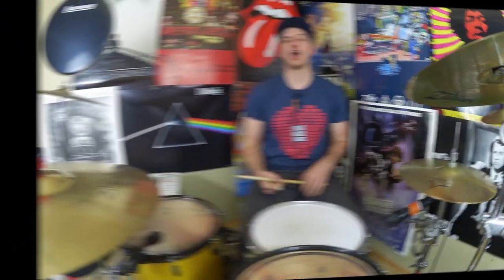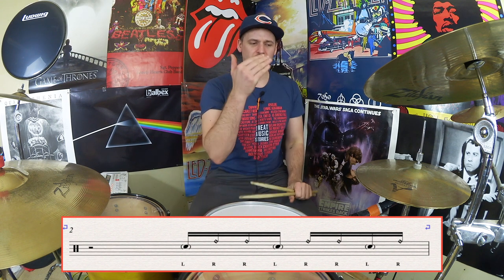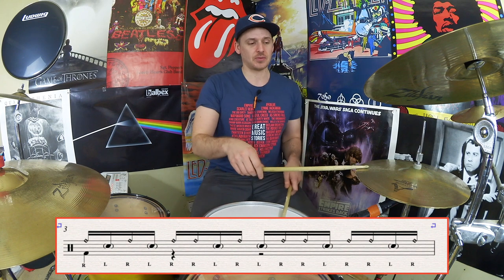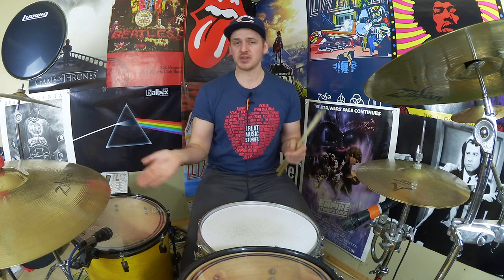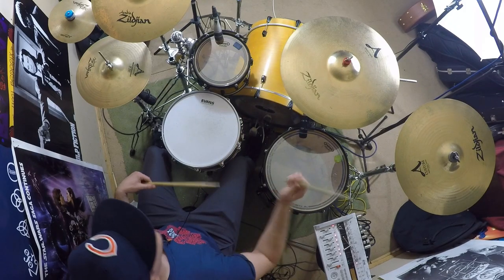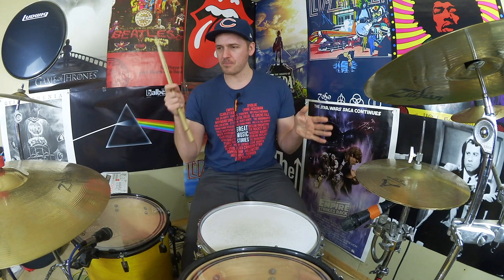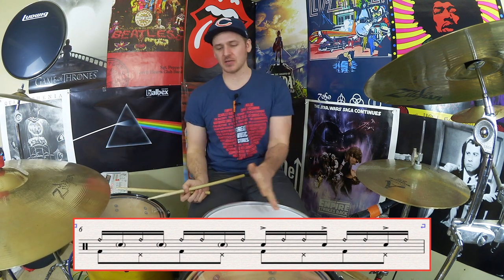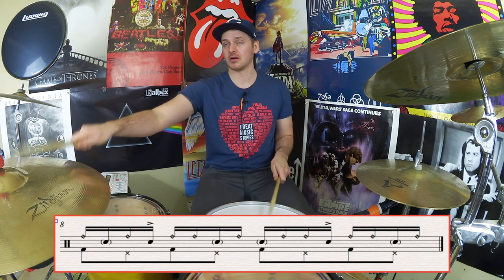Stealing More Ideas From The Great & Powerful Steve Gadd - Drum Lesson #367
For this week's lesson we take a look at that cool sounding Mozambique/funky Steve Gadd groove. I have recently been practicing and trying to internalise the hand pattern, while maintaining a simple four on the floor pattern with feet and am really enjoying the inter-play between the kick and the right hand pattern. It sounds great when you also experiment with the voicing around the kit with both hands, as well as accenting some of those left hand notes to provide a backbeat in certain places. I hope you enjoy!

*NEW DRUMMERS!* QUICK START GUIDE TO PLAYING THE DRUMS LESSON PACKAGE